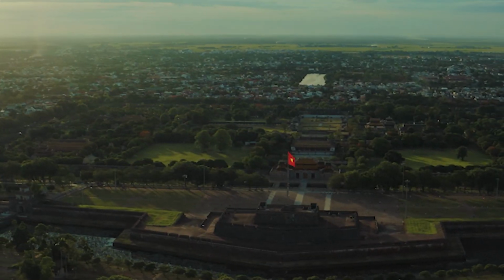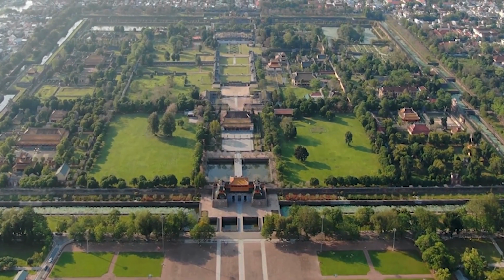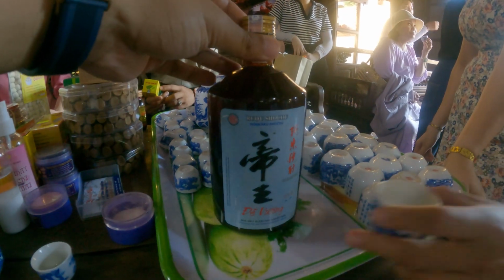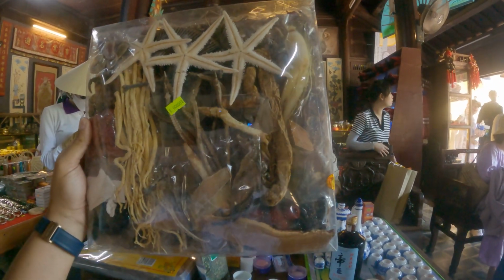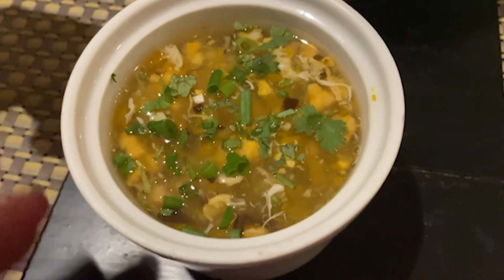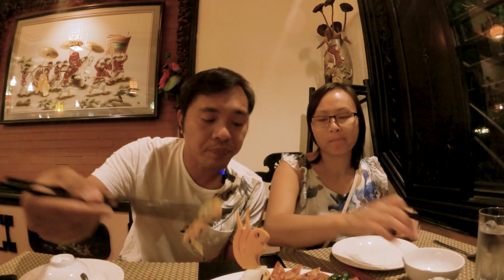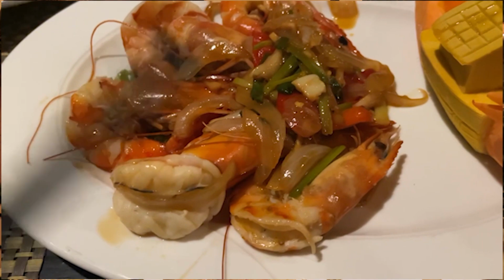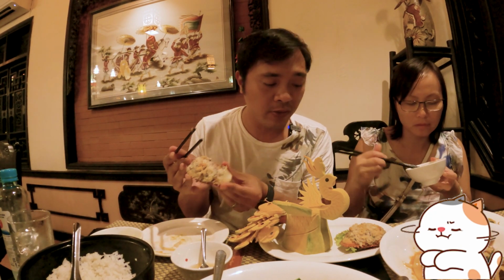We Toured the Imperial City In Hue Vietnam!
In this video, we're going to take you on a tour of the incredible Imperial City of Hue. This place is massive, and it's definitely worth a visit if you're in Vietnam!

On this tour, we'll show you what to expect and what to do when you arrive in Hue. We'll also take you out to a few hot spots for dinner, so you can dine like an emperor! This video is perfect if you're looking to explore more of Vietnam and see some truly world-class architecture.